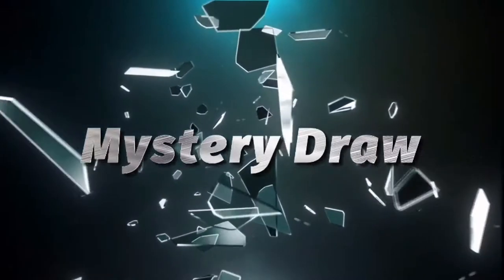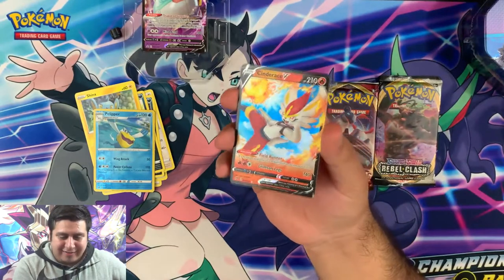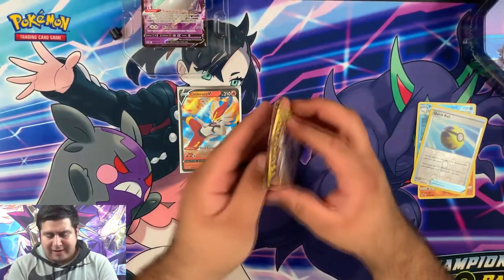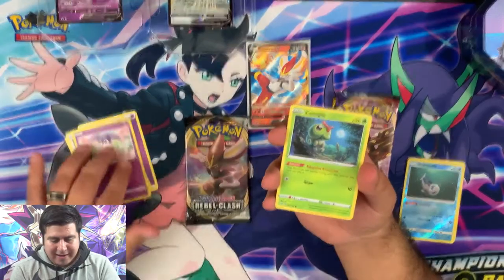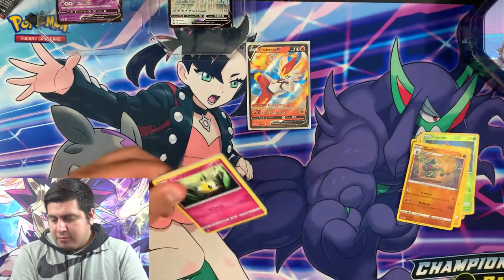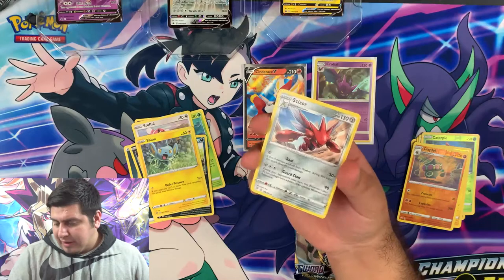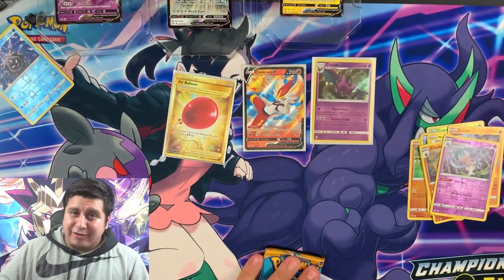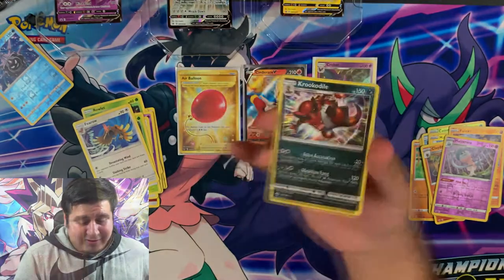*POKEMON*2021 TIN OPENING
AMAZING PULLS TODAY GUYS THANK YOU SO MUCH FOR THE SUPPORT

If you have not seen my last video check it out by clicking the

I AM ALSO ON REDDIT @U/MYSTERY-DRAW

POKEMON GO TRAINER CODE: 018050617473